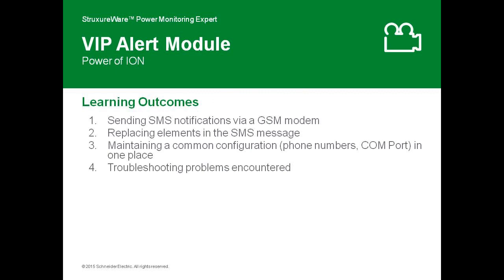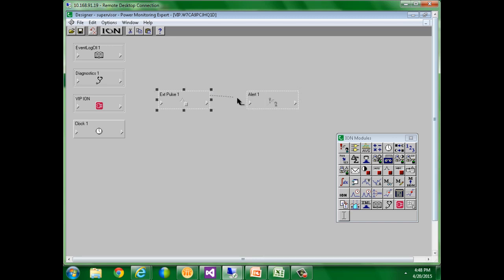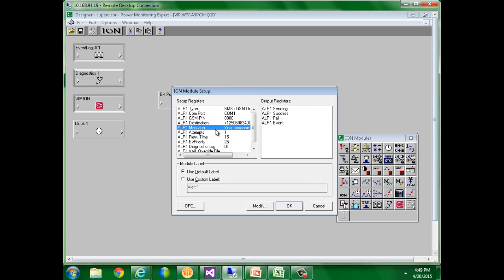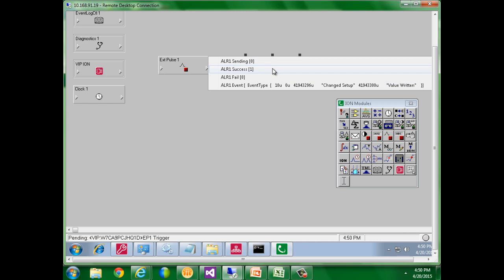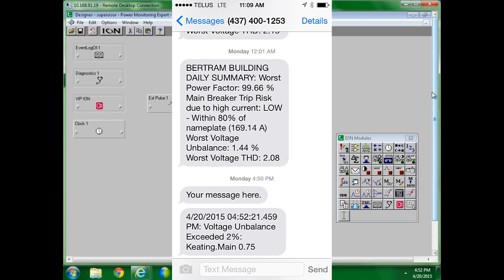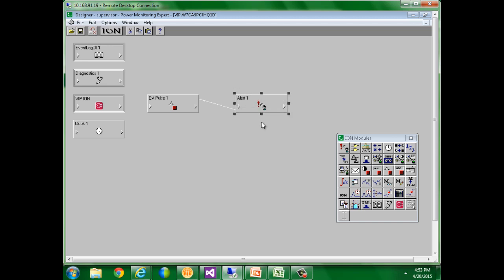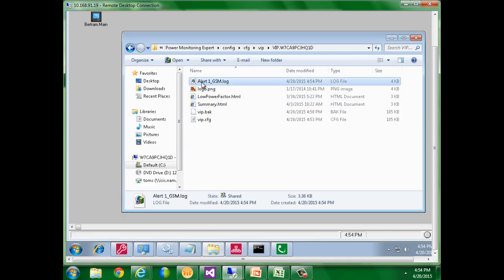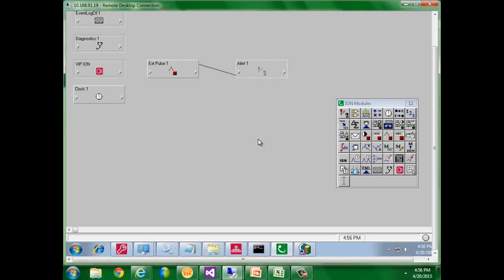Power Of ION : Virtual ION Processor (VIP) : Alert Module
Provides an overview of the Alert Module in Power Monitoring Expert